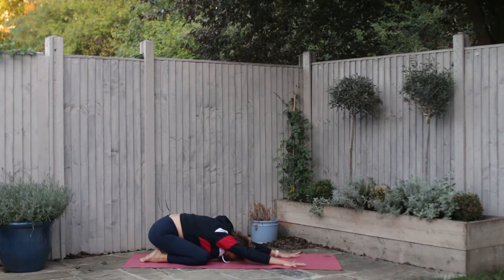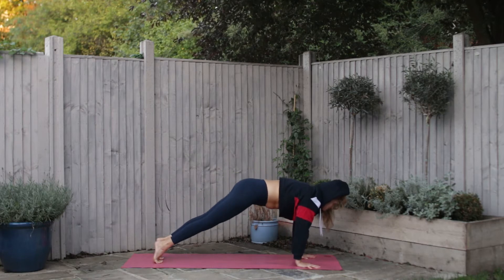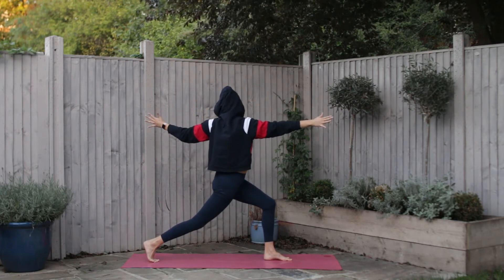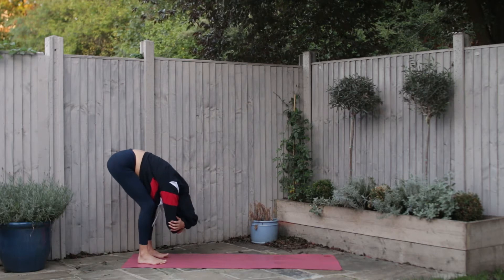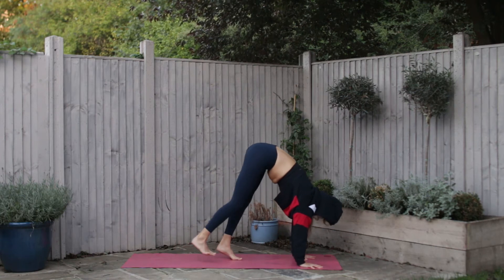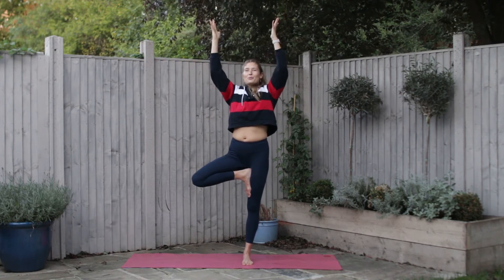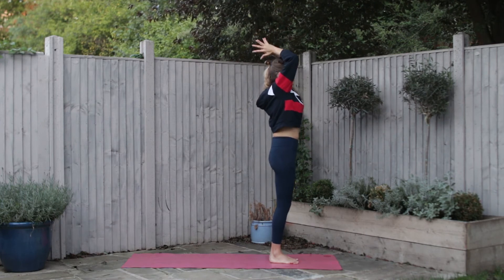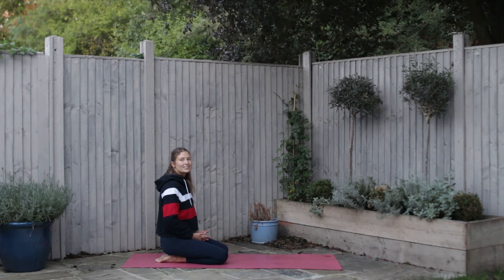Day 29 | Less Scroll More Soul - Flow and Breathe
Welcome to day 29 of my Less Scroll More Soul series with me, Annie Clarke.

In this short flow, I will guide you through movement and breath to focus on this continuous flow of energy drawing in and out of your body. It was a little tricky to find somewhere quiet to film, so today I am coming to you from my sisters garden with some bird sounds, a strong breeze and some other background noises bringing you to the heart of south London!

If you enjoyed this class, why not check out my online studio The Practice for more?